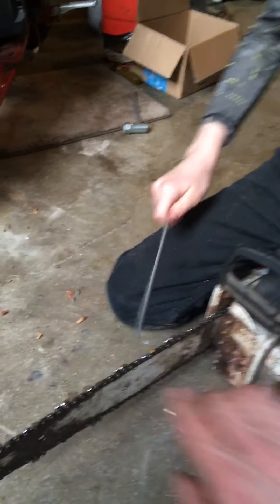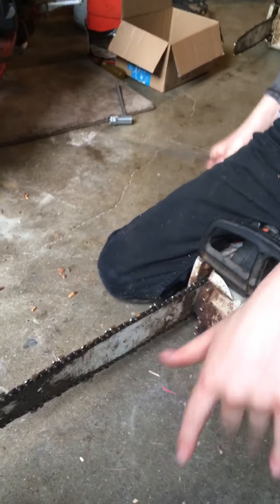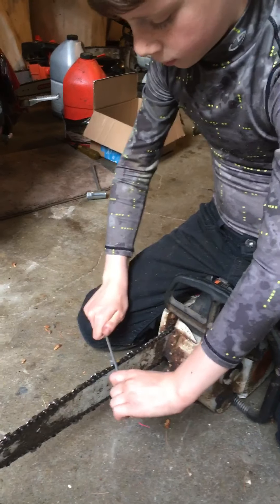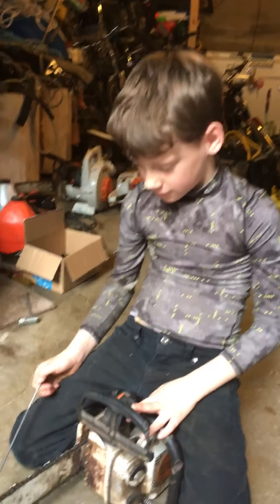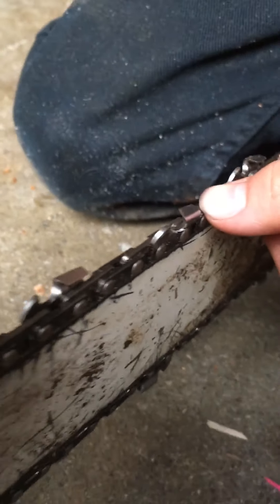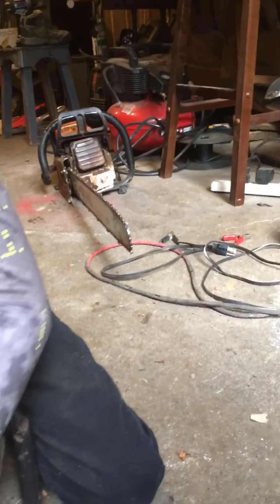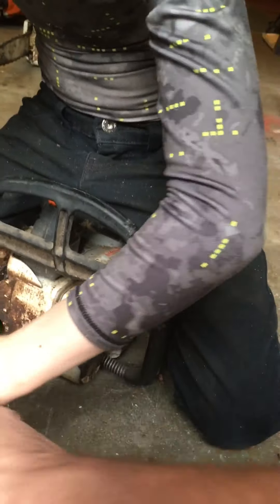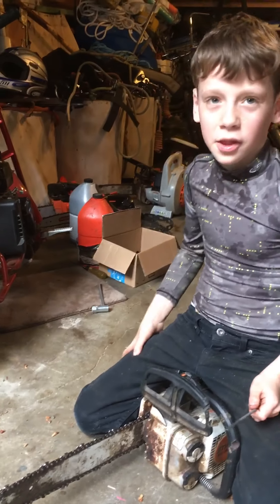Josh Dengler learning to sharpen chainsaw chain at 9 years old.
Learning to sharpen chainsaw chain at 9 years old.